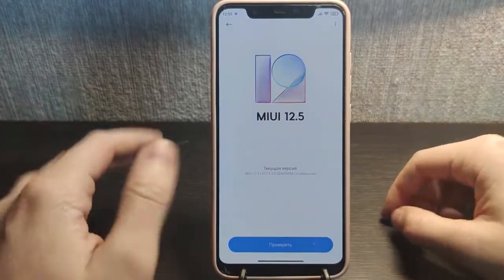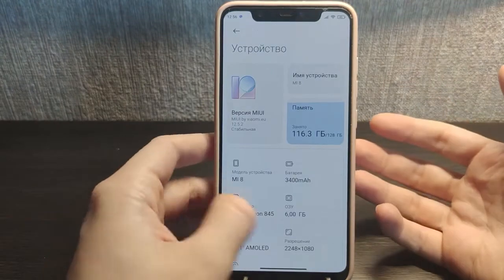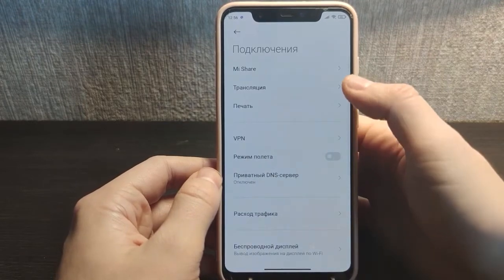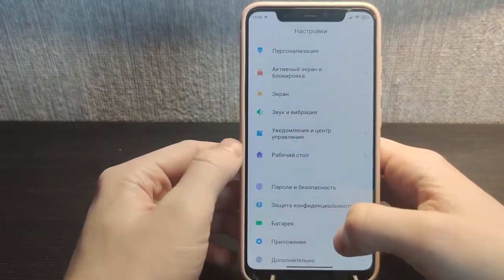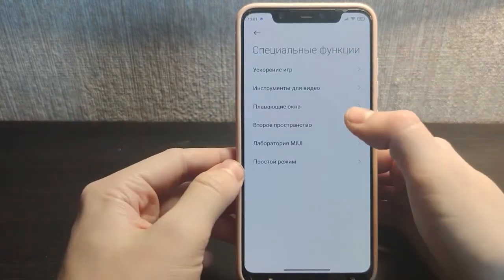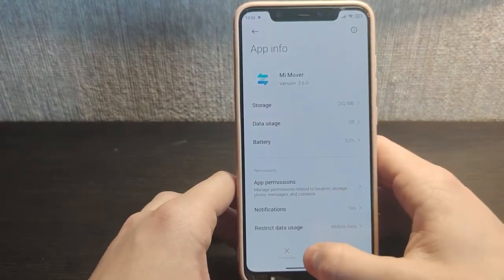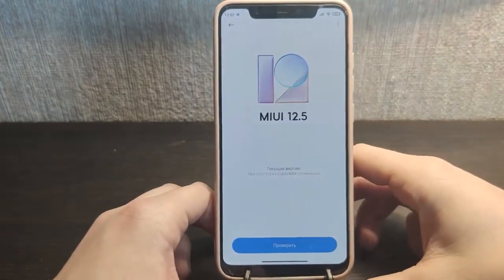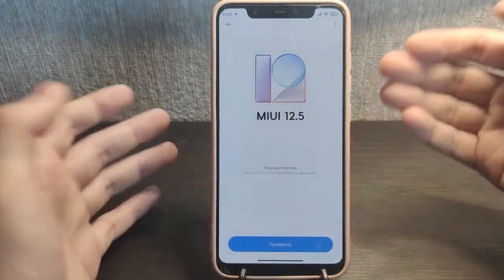MIUI 12.5.2 EU Enhanced for Xiaomi MI 8 - Finally Stable version!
Stable update in 2020 for Xiaomi MI - the latest version of MIUI for this phone is MIUI 12.5.